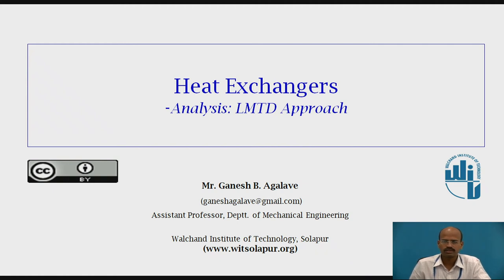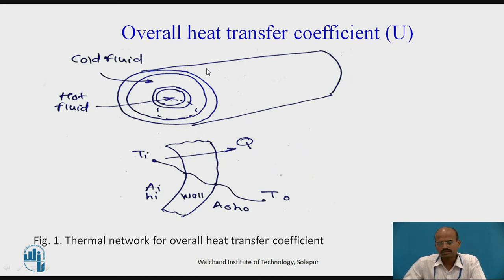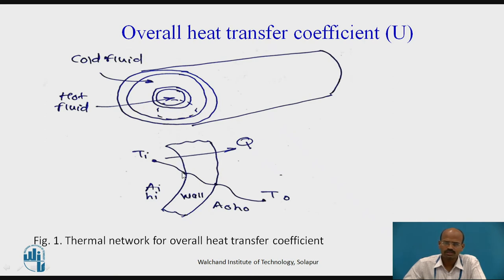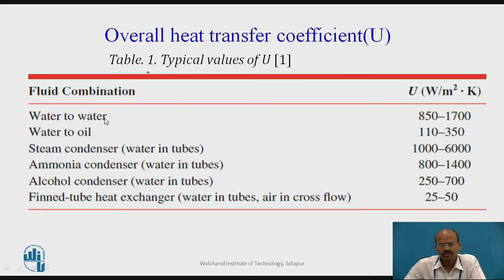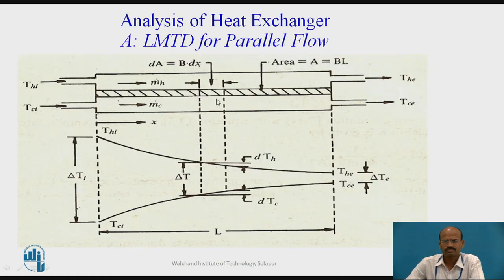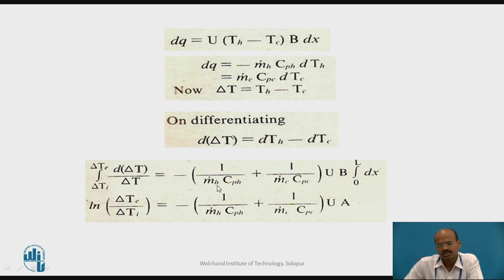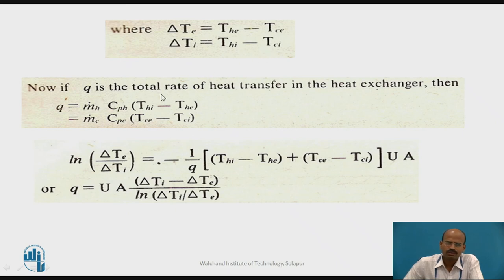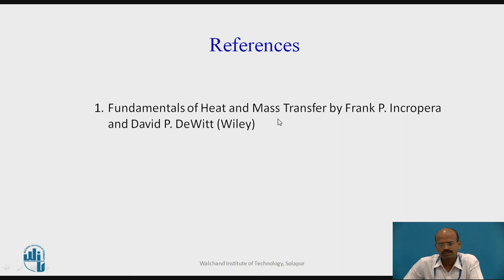Heat Exchanger LMTD Parallel Flow Part 2